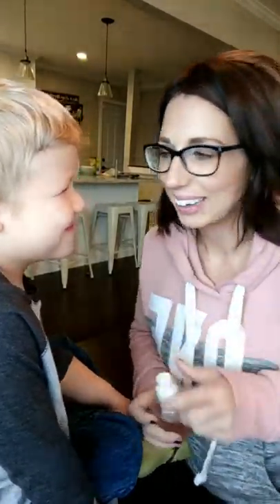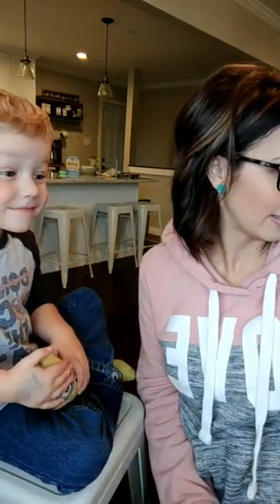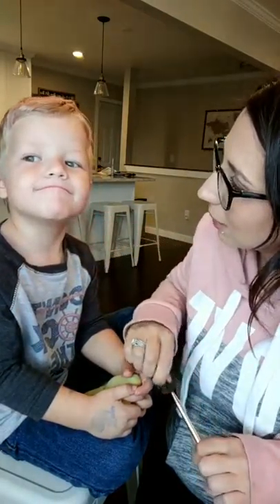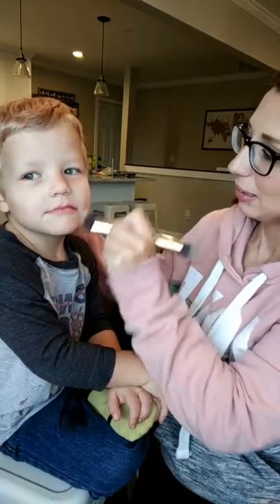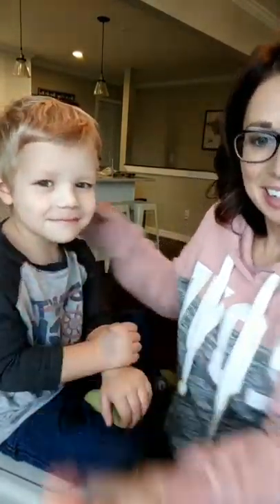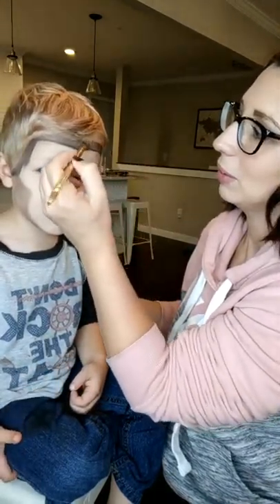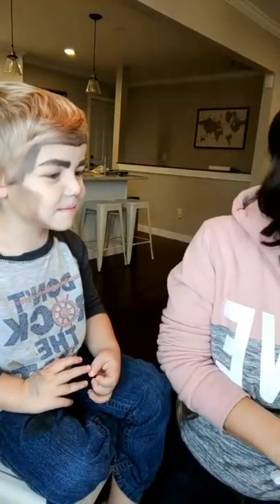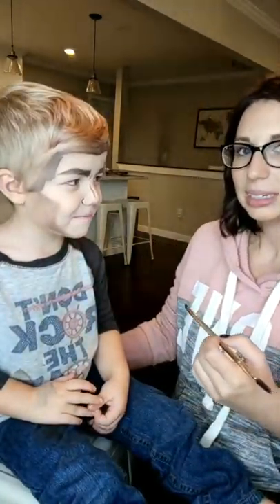Pop Art Makeup Tutorial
Hey friends!!! i am so excited to bring you this adorable video of me putting halloween makeup on my 4 year old!! isnt he cute! pop art is fun and not scary which is what my kiddos need for halloween haha.